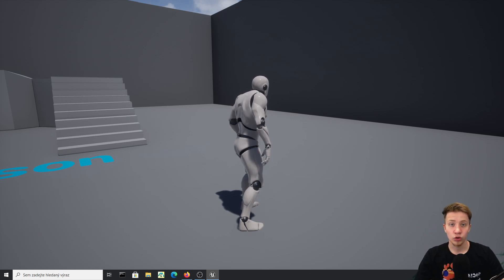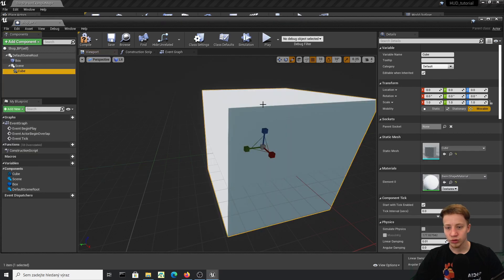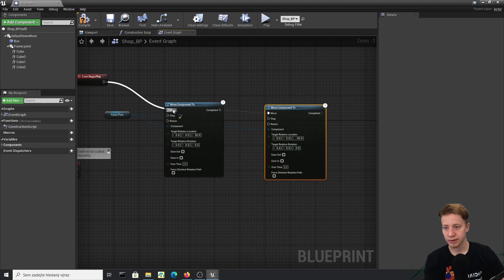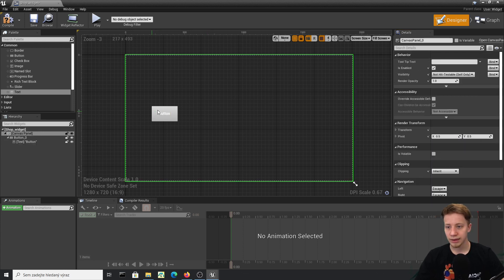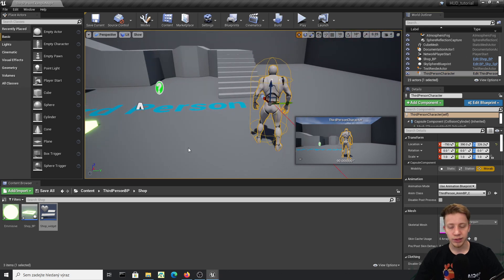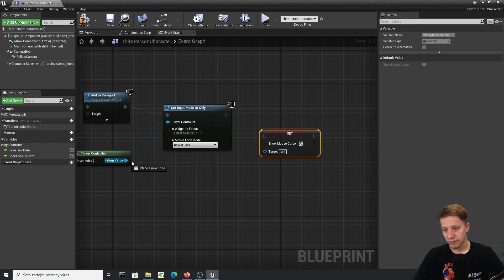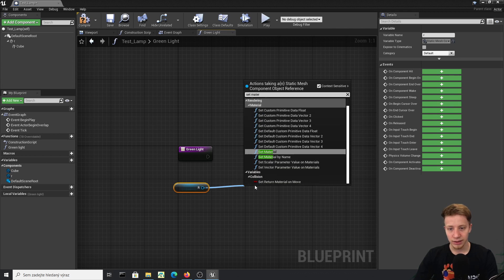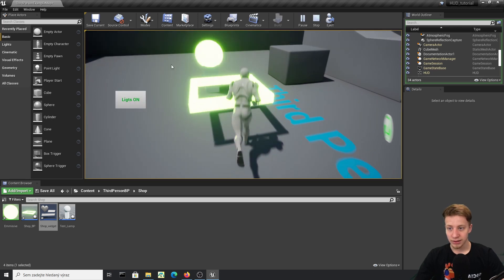Everything you need to know about UE4 widget blueprint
How to get started with widget blueprint in UE4, whether you are making a shop or HUD for the player you can get started here.
Widget blueprint HUD in Unreal Engine 4.

00:00 Intro
00:39 Preparing blueprint
01:12 Visual part (Skip if you want)
03:57 Setting up widget blueprint
08:17 Button setup
10:40 Smoother transition into widget blueprint
13:29 Closing widget blueprint
16:29 Adding blur and animations
18:55 Outro